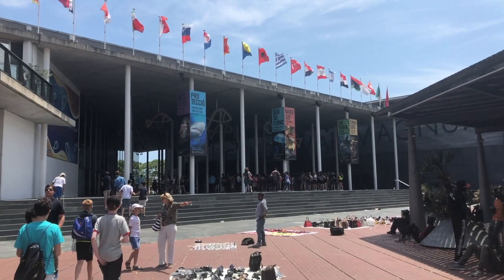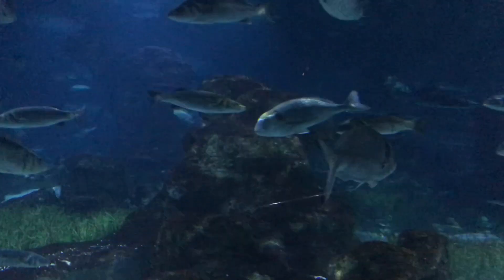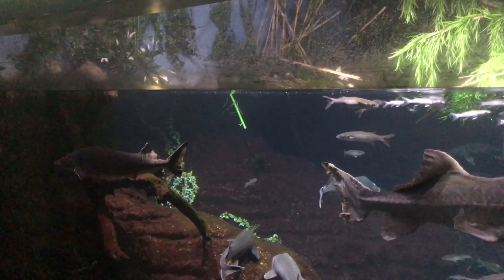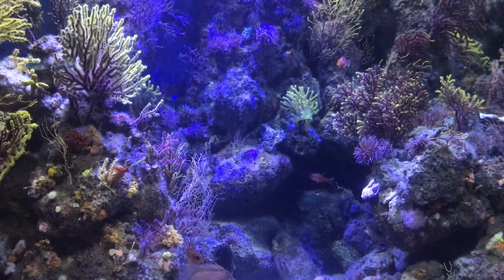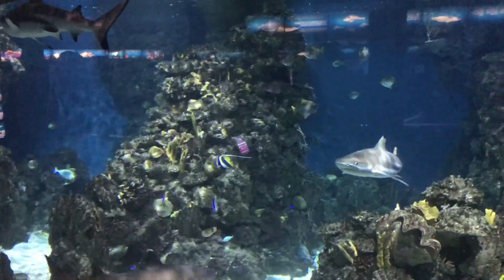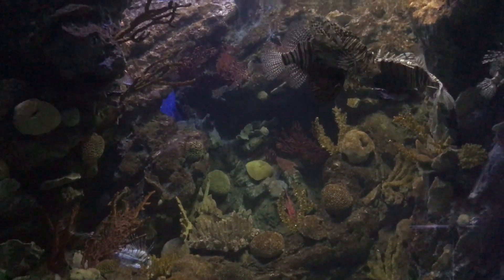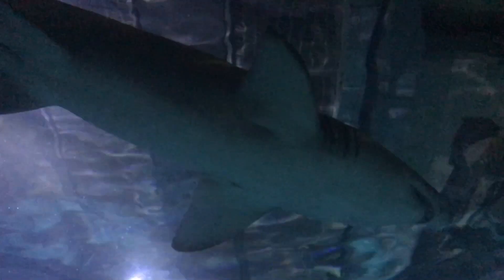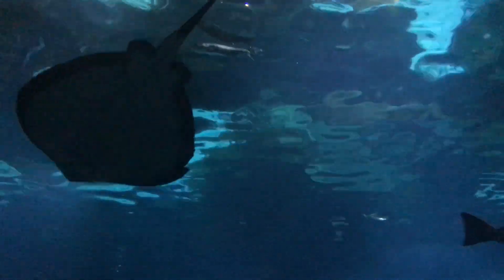Барселона 🇪🇸 Испания. Аквариум. Крупнейший в Европе 💯Алекс Авантюрист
В выпуске: Аквариум Барселоны — один из важнейших центров в мире по изучению и сохранению подводной фауны Средиземного моря.

Главные события: Барселона, как Афродита, вышедшая из пены морской, не могла бы обойтись без туристической достопримечательности, напоминающей о ее «морском» происхождении. Такой «данью» морю стал гигантский Аквариум, построенный в 1995 году в Port Vell, на небольшом искусственном «полуостровке», соединенном с городом мостами. Порт находится в конце главной туристической зоны Барселоны бульвара La Rambla, поэтому добраться до Аквариума Барселоны очень просто. Пройдите по одному из мостов и найдите здание с круговой цилиндрической крышей – это и есть Аквариум.

💯Автор идеи: Алекс Авантюрист
🎥Съёмка на камеру: IPhone
🎬Монтаж в программе: Final Cut Pro